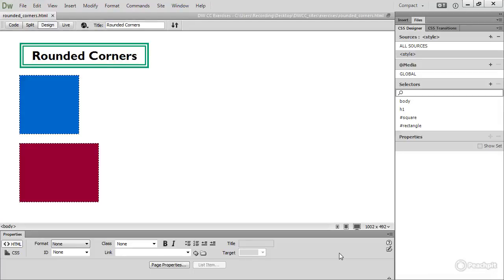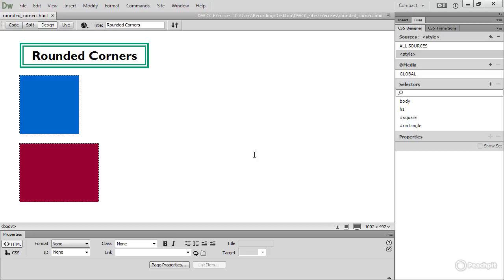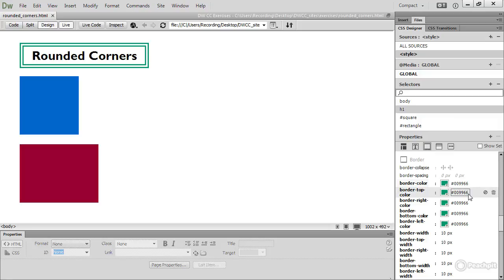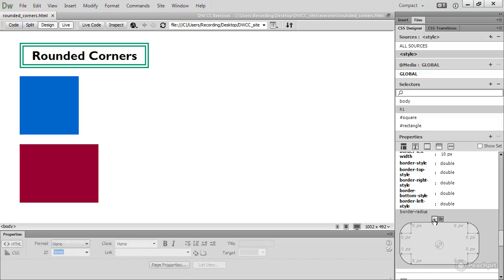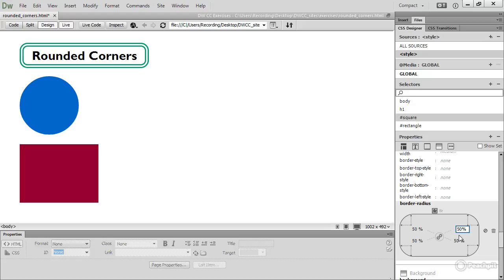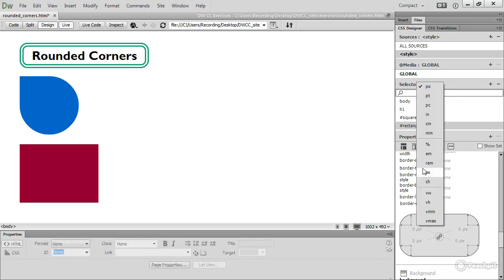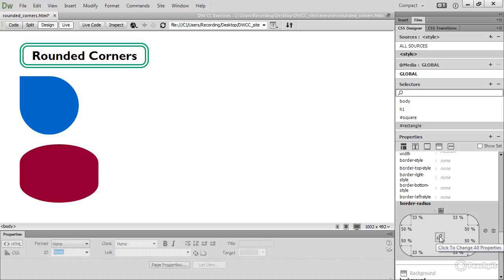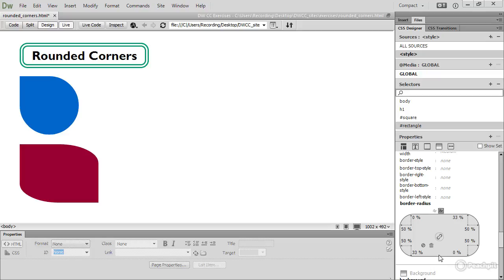063 Adding Rounded Corners